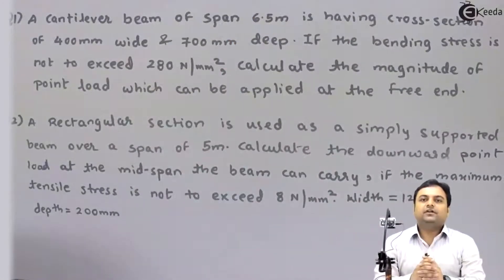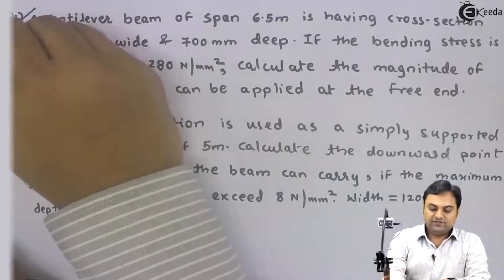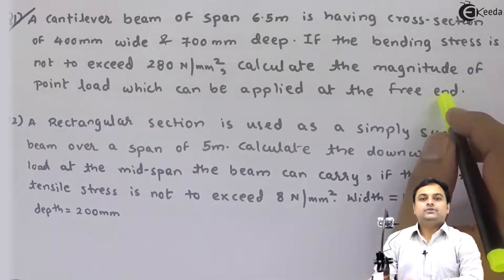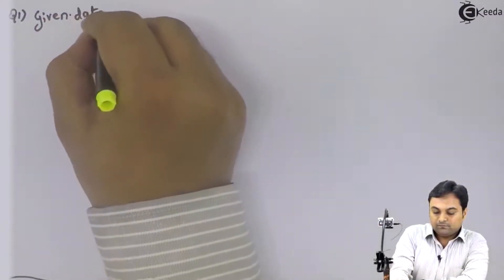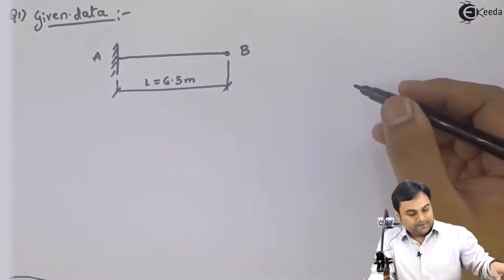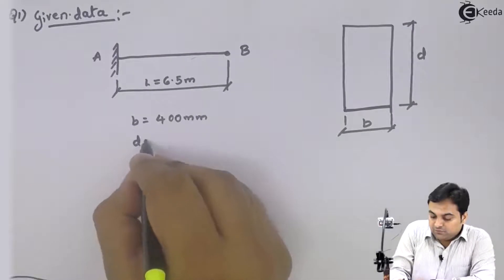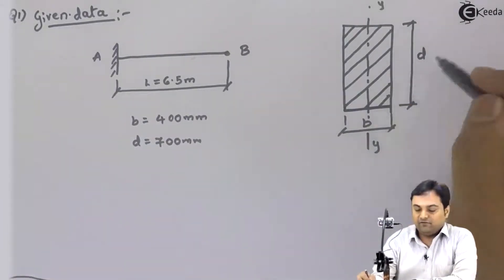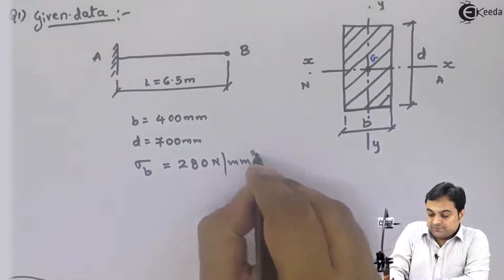Problem No. 15 on Bending Stress Formula - Stresses in Beams - Strength of Materials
Video Name - Problem No. 15 on Bending Stress Formula

Happy Learning!